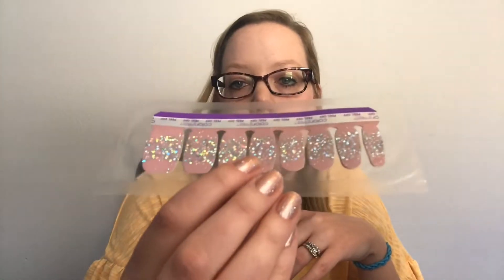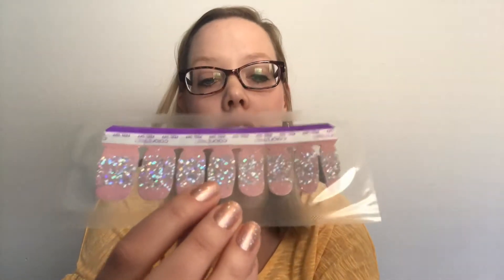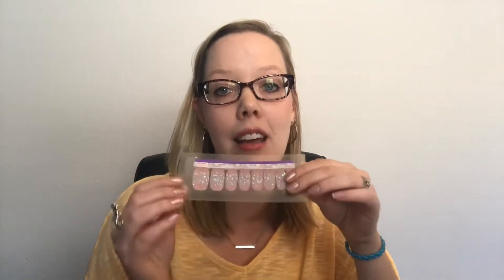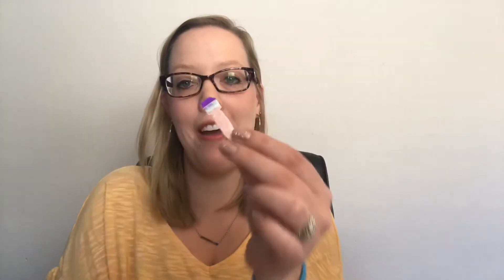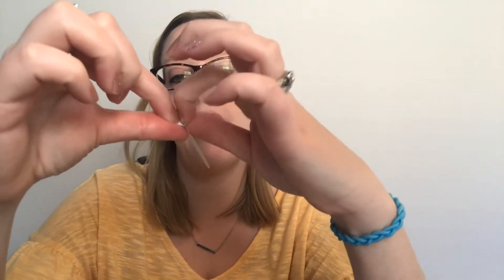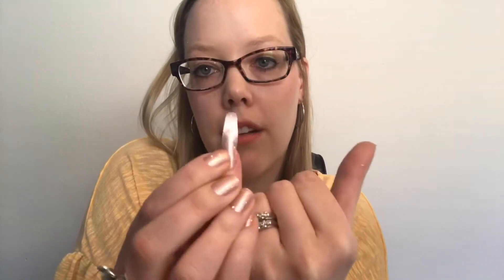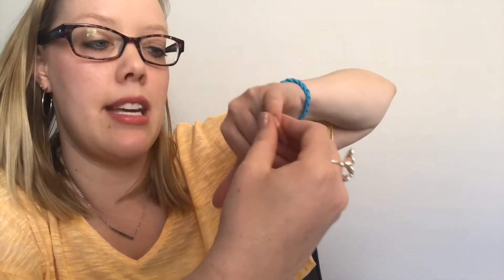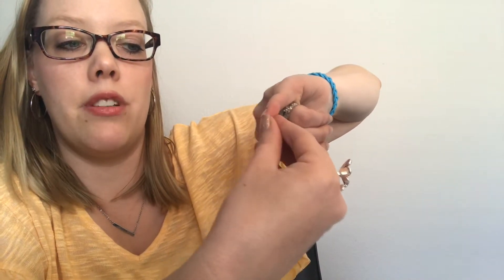Color Street party video